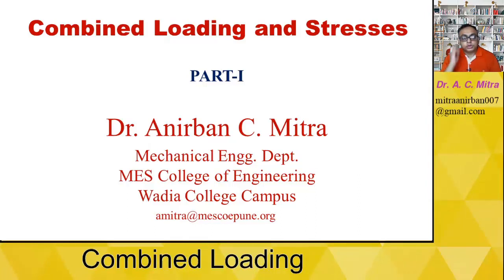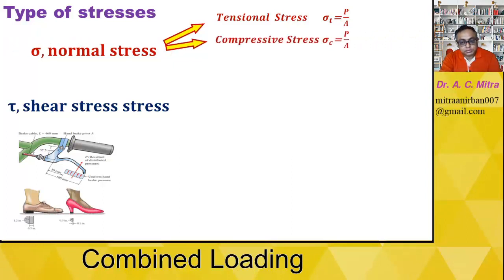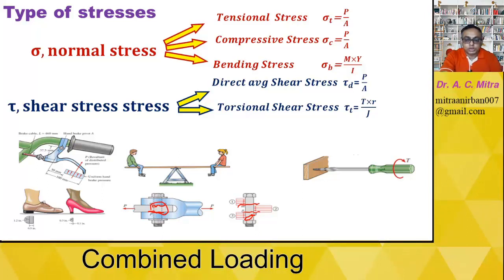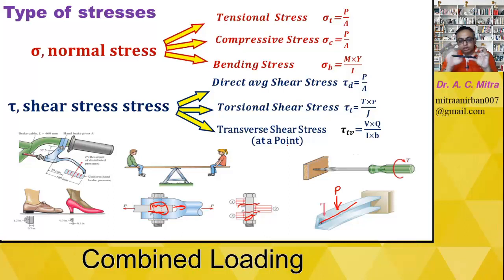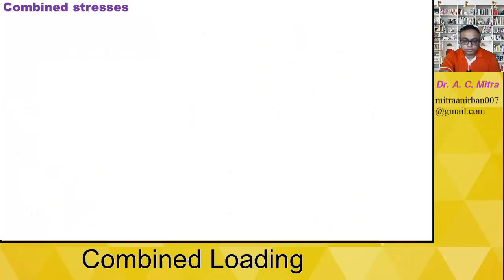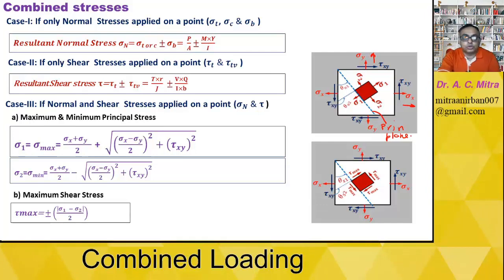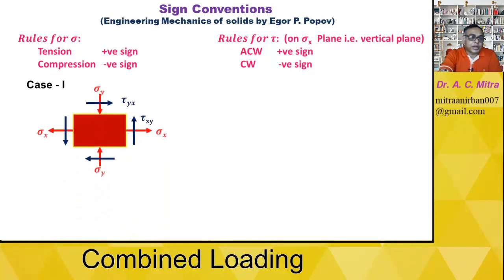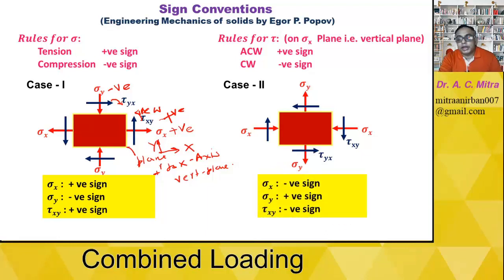6.1 - Combined Loading-PART I-Basic Concept of Combined Loading.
The series of Lesson for Combined Loading and Stresses. This topic is in the portion of GATE, Strength of Materials (SoM), Solid Mechanics, Mechanics of Material.

In this PART-I a Basic Concept of Combined Loading is explained.

Kindly use our Solid Mechanics Blog for other reference content